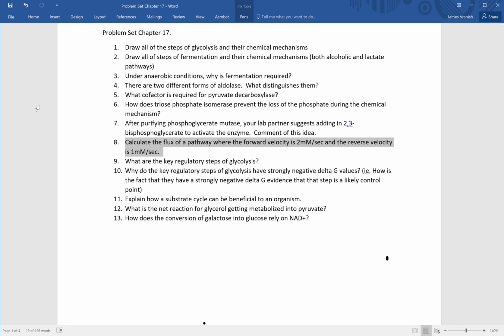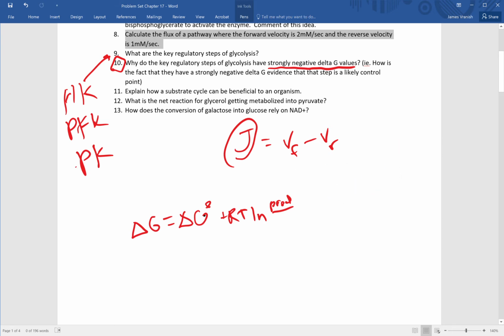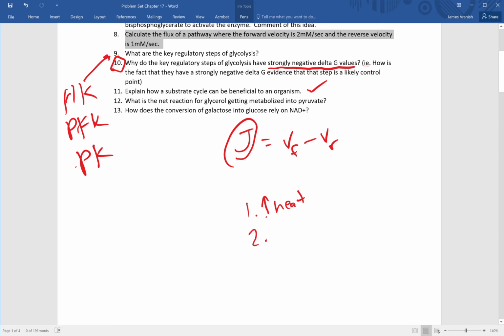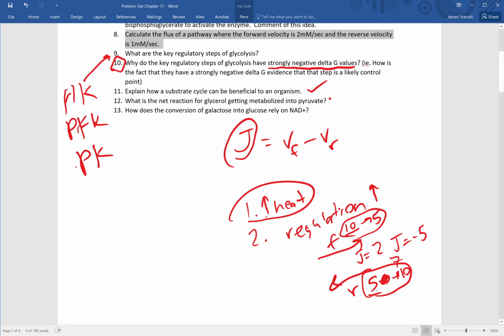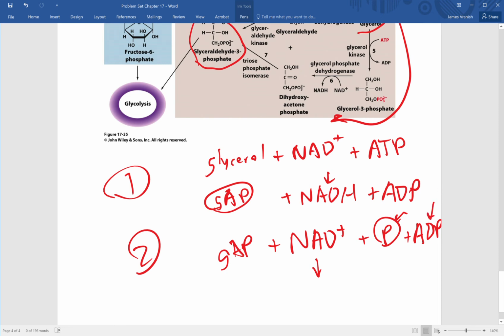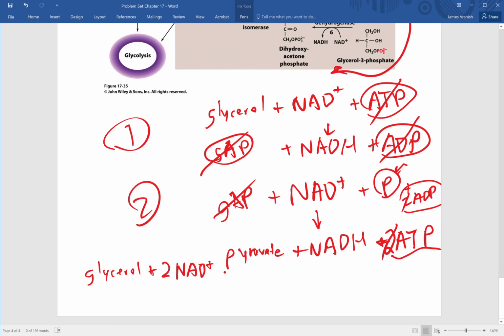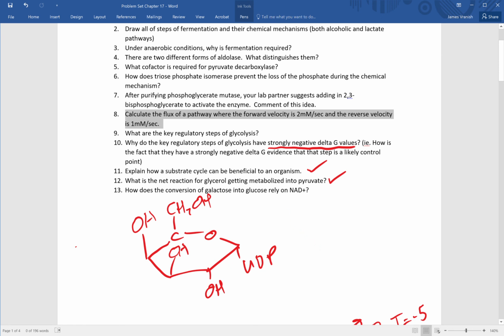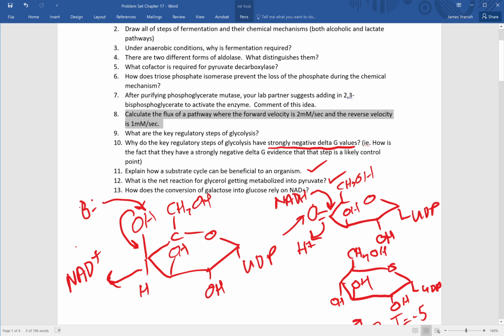Chapter 17 Questions 8-end